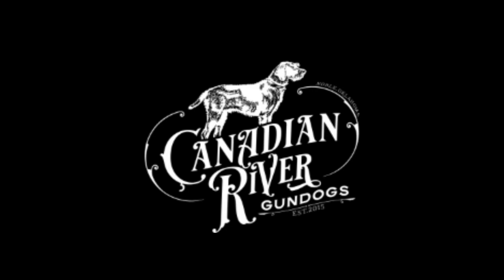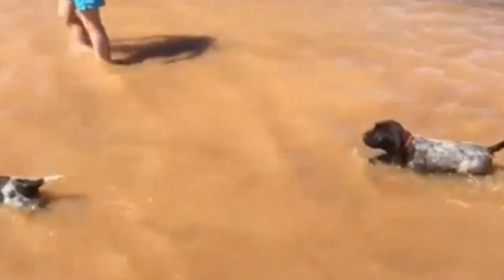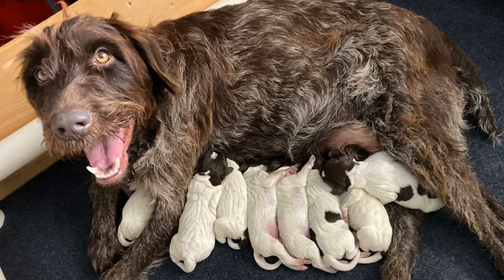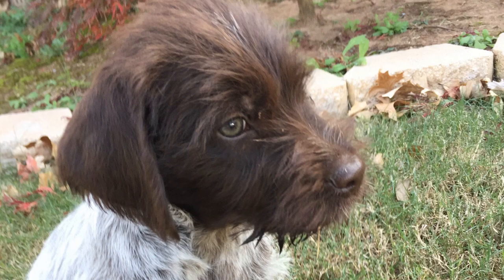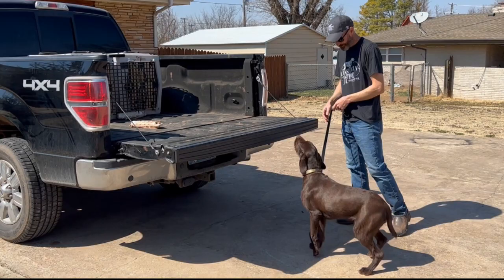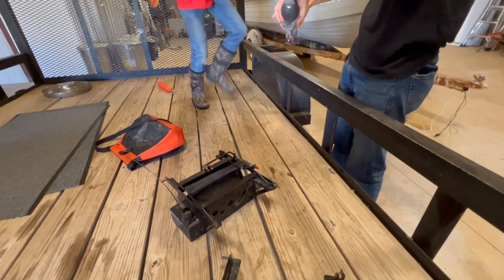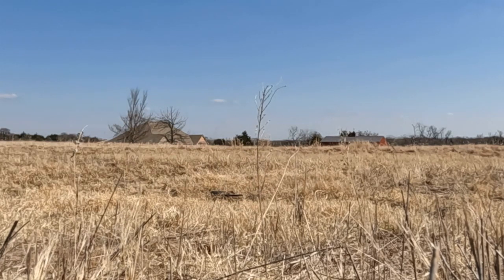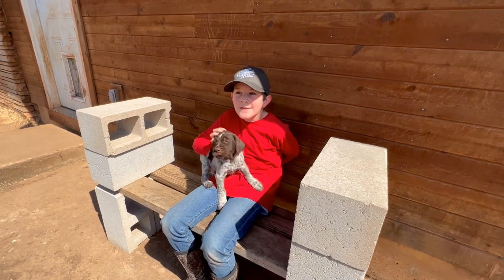Visiting Canadian River Gundogs and Learning About Versatile Hunting Dogs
On our latest homeschool roadschool adventure, we visited Canadian River Gundogs. They breed Wirehaired Pointing Griffons and Pudelpointers, both of which are versatile hunting dog breeds. We played with their current litter of puppies and then went to the field to see training of pointing skills with live pigeons.

Image credits

USFWS Mountain-Prairie, Public domain, via Wikimedia Commons

The Florida Fish and Wildlife Conservation Commission, Public domain, via Wikimedia Commons

Additional images courtesy of Canadian River Gundogs Facebook page and the Locke Family.